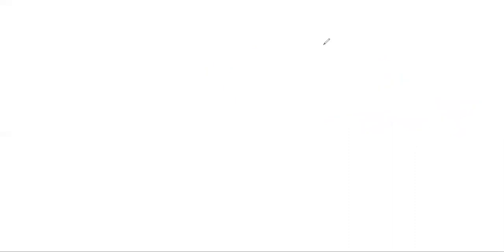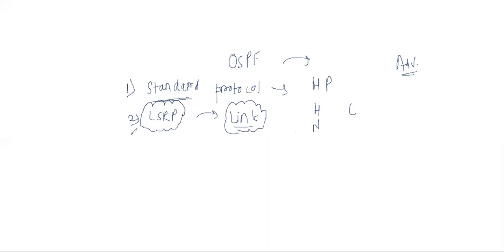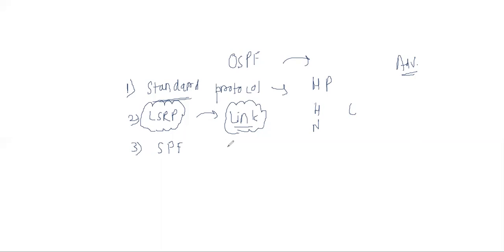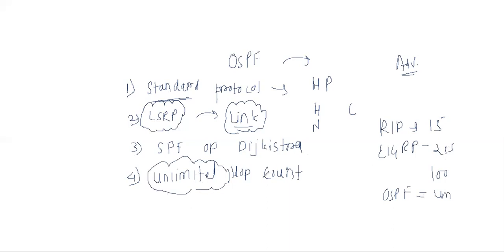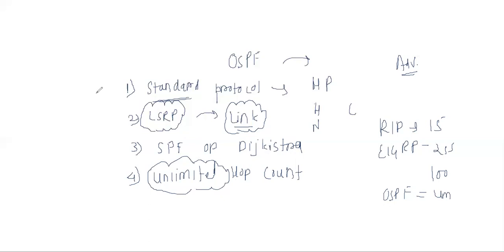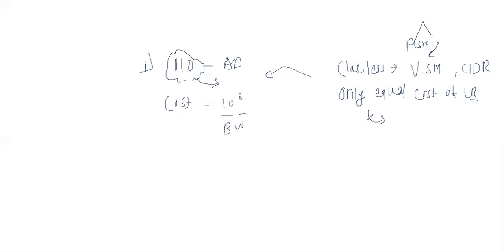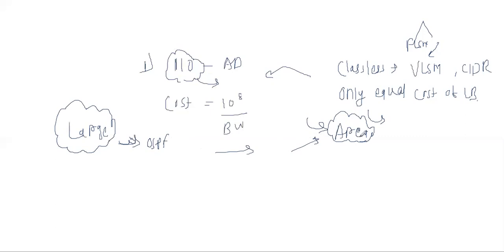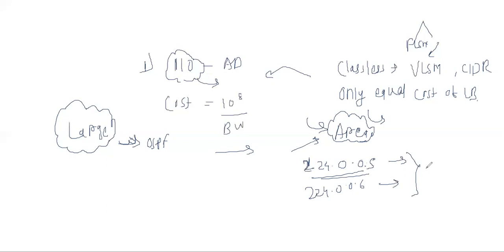NEW CCNA 200-125 #15 OSPF PROTOCOL IN HINDI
From this video you can able able to understand basic feature of OSPF Protocol

Core Network Training will give you depth technology knowledge. I am trying to provide you more knowledge from this Video channel. Like, Cisco CCNA Complete training. Cisco CCNP Training, Cisco CCIE Training  completely Free of Cost. I will have plan to cover different different track. So as you can say One platform for all technology. And Get ready to upgrade yourself.